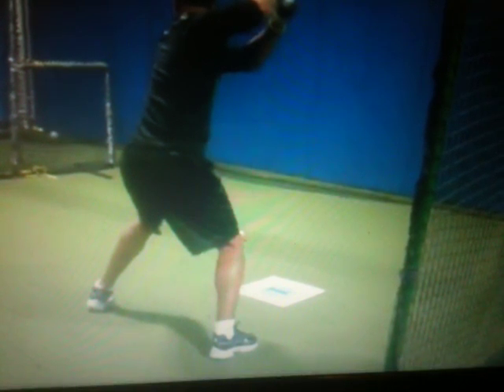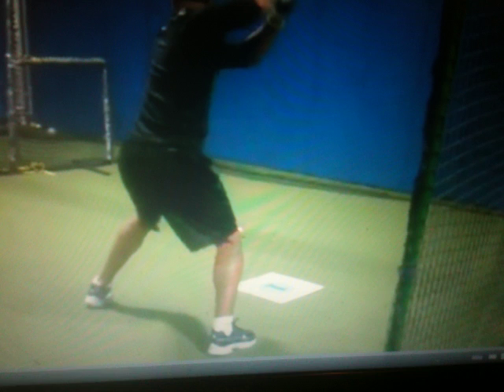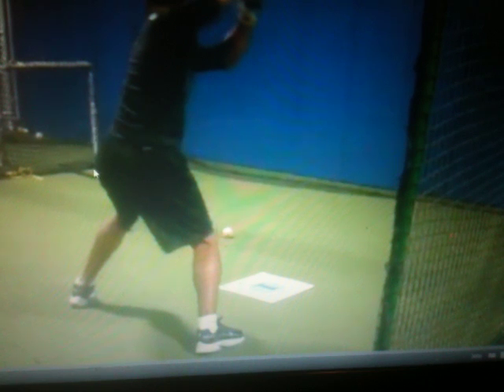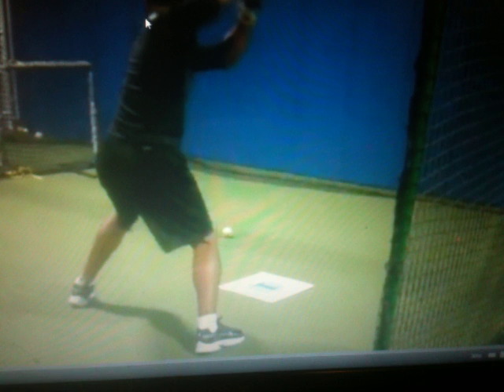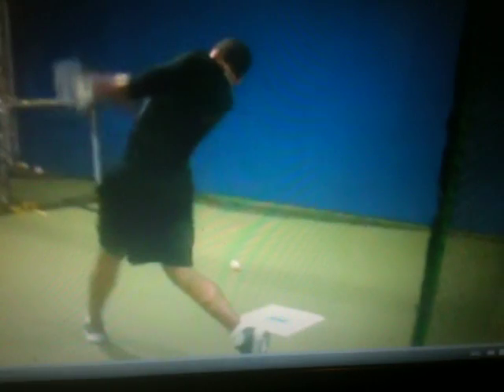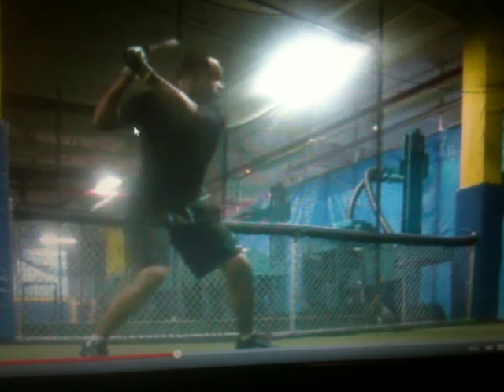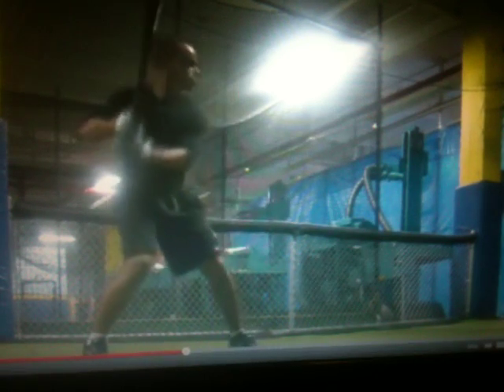BREAKING DOWN Edwin Suarez@HARLEM BASEBALL HITTING ACADEMY